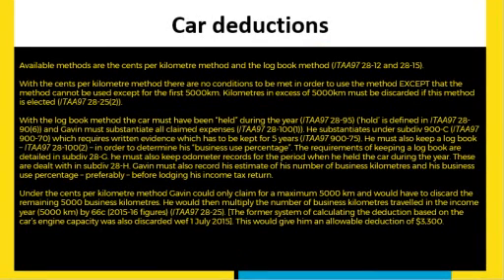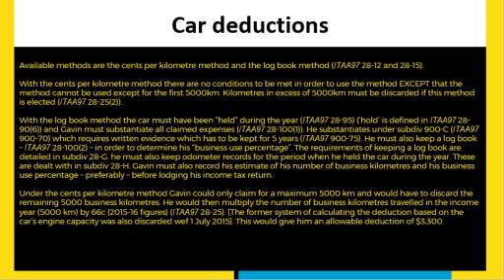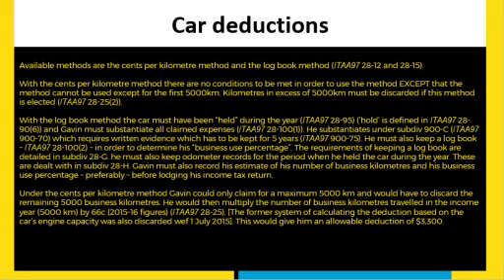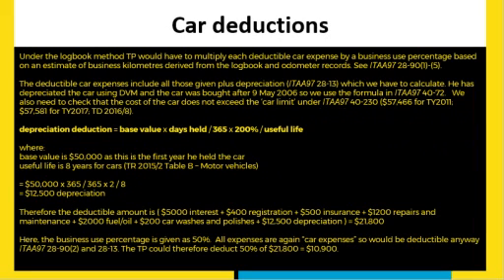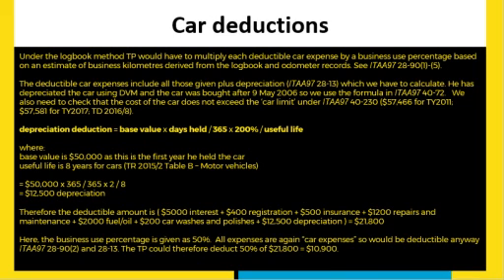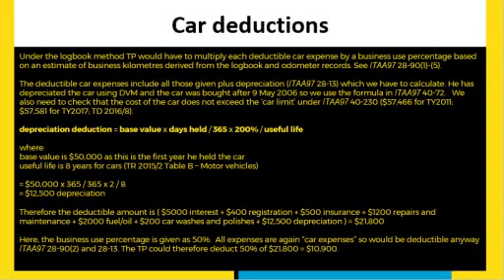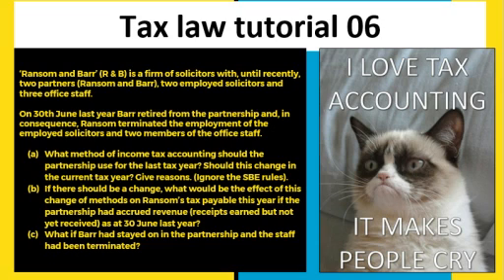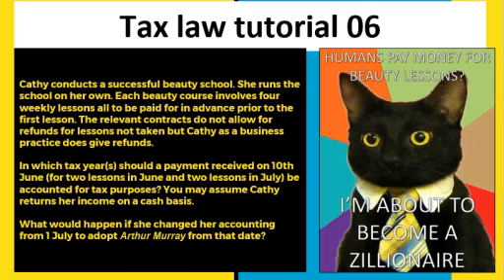BX3112 LA4023 tutorial 06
Pre-recorded tutorial content for BX3112 and LA4023 Taxation law @ JCU.

This is an taxation law subject for undergraduate students in a regional Australian university. The subject is a prerequisite for students seeking professional chartered accountancy qualifications in Australia.